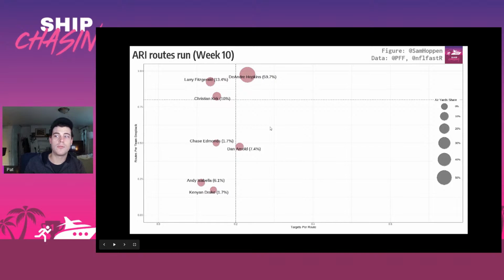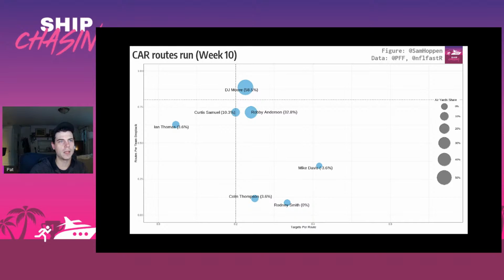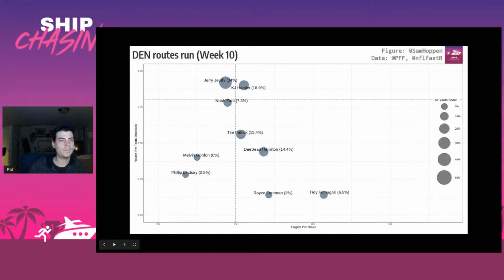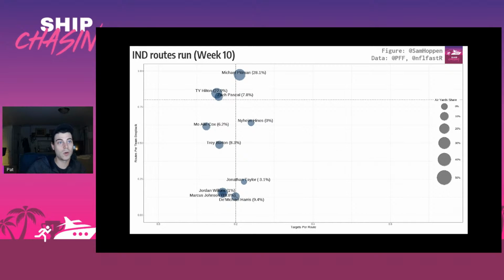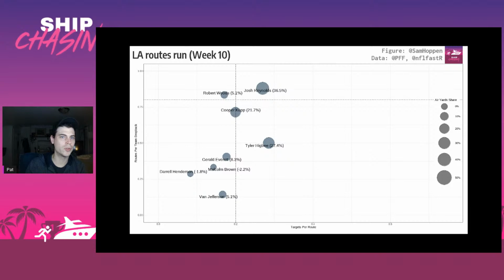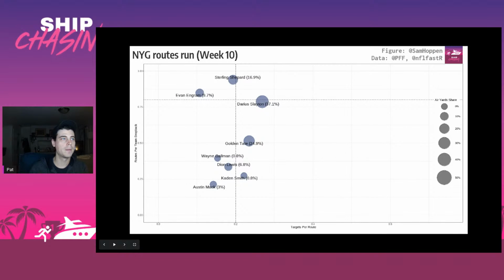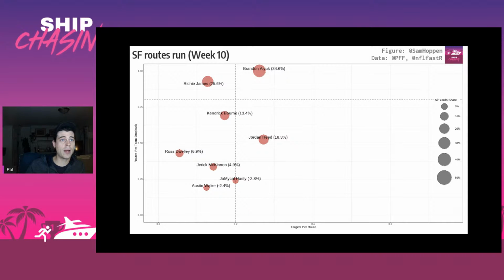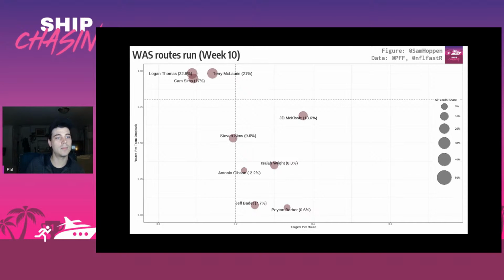The MOST IMPORTANT Fantasy Football Stats 📈 - Week 10 Stat Chasing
Pat Kerrane discusses D'Andre Swift's breakout, as well as the most important fantasy football stats from Week 10 and how to use them to your advantage on the waiver wire, in trades, dynasty and DFS.

Timestamps:
Arizona 5:58
Atlanta BYE
Baltimore 11:32
Buffalo 17:20
Carolina 22:48
Chicago 27:22
Cincinnati 32:07
Cleveland 36:28
Dallas BYE
Denver 41:59
Detroit 46:33
Green Bay 53:36
Houston 58:04
Indianapolis 1:00:59
Jacksonville 1:07:25
Kansas City BYE
Las Vegas 1:11:35
LA Chargers 1:16:04
LA Rams 1:18:55
Miami 1:23:54
Minnesota 1:29:57
New England 1:33:44
New Orleans 1:36:26
NY Giants 1:40:42
NY Jets BYE
Philadelphia 1:46:06
Pittsburgh 1:52:00
San Fran 1:58:48
Seattle 2:01:59
Tampa Bay 2:04:48
Tennessee 2:11:33
Washington  2:16:05

S/o Sam Hoppen for the data viz. Follow Sam on Twitter ➝
S/o to our "intern" for the timestamps. Follow him on Twitter ➝